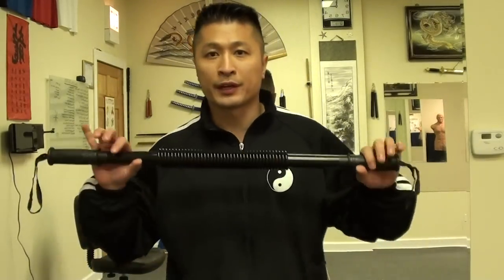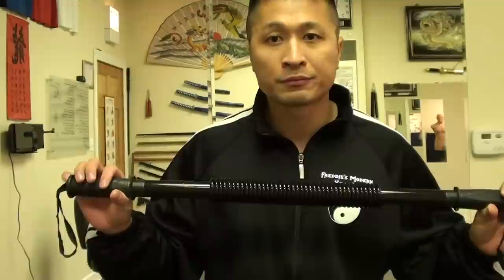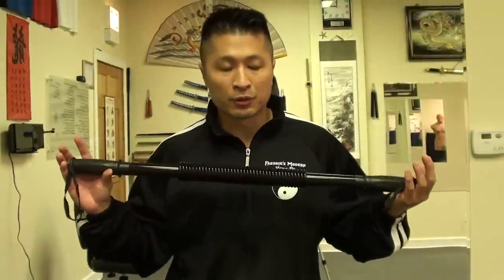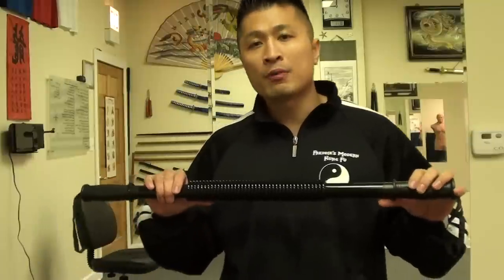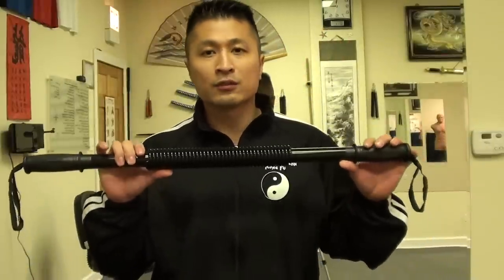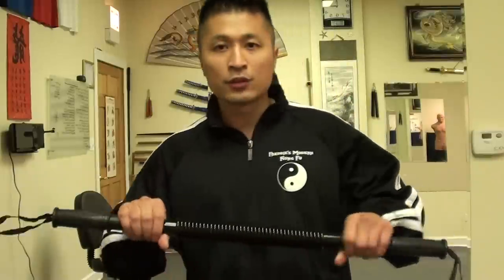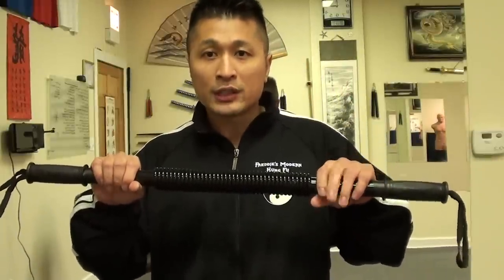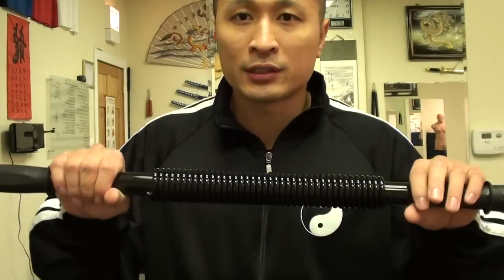Power Twister Downfalls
Help support FMK by purchasing your book today!

1642 W. Howard St. Chicago, IL 60626